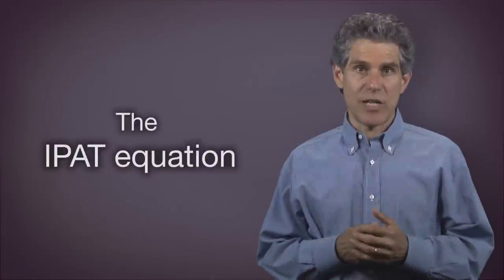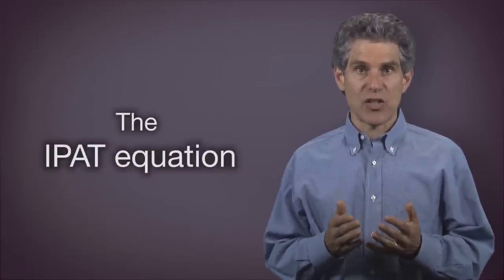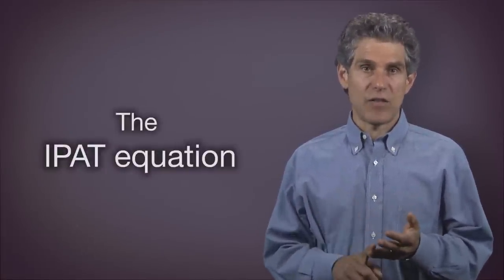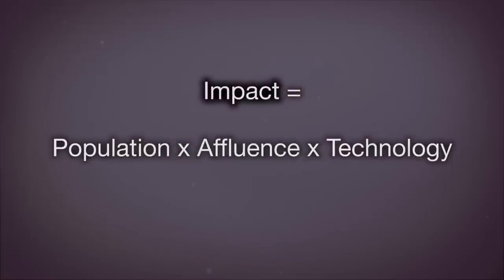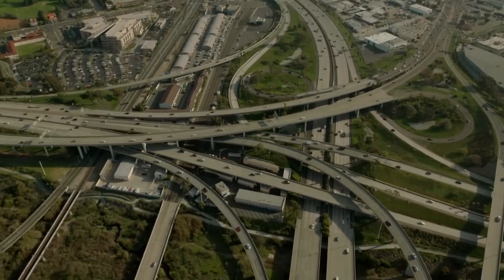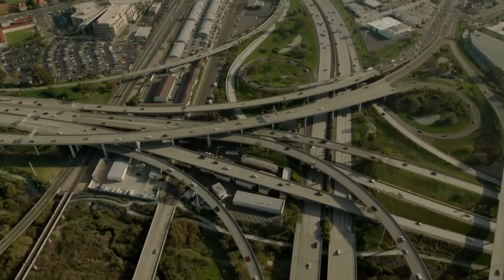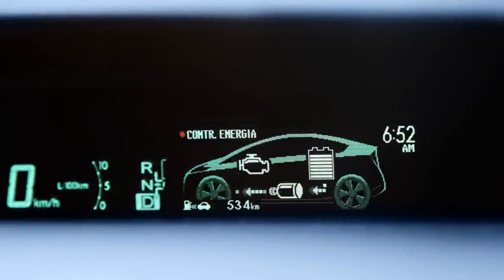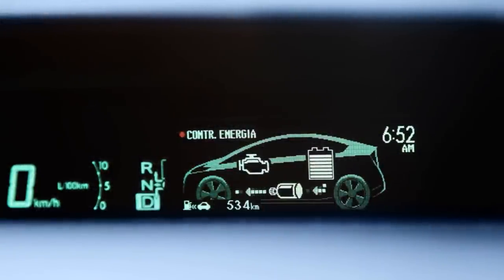Global Population Dynamics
Watch the following video to learn about:

-Consumption in developed countries as compared to developing countries
-The IPAT Equation
-The role of technology in environmental degradation